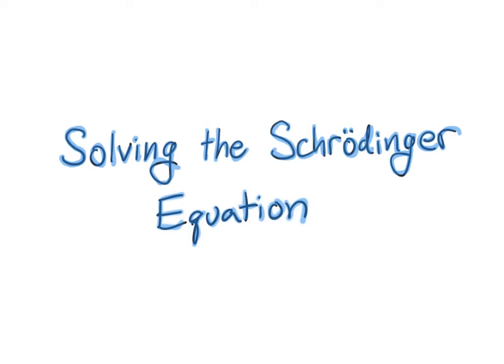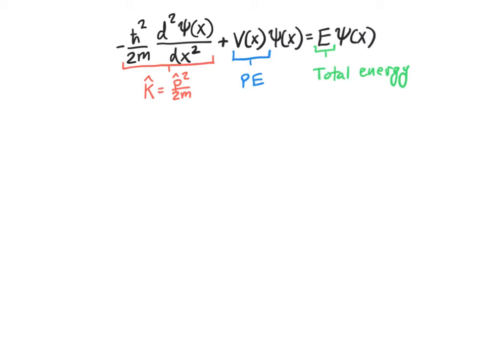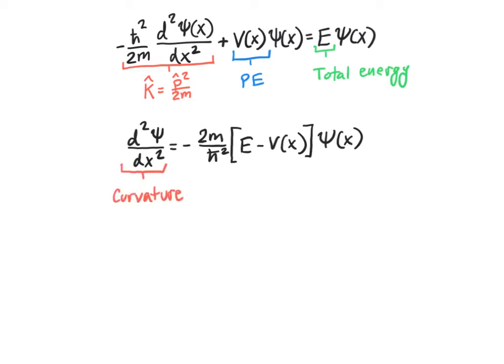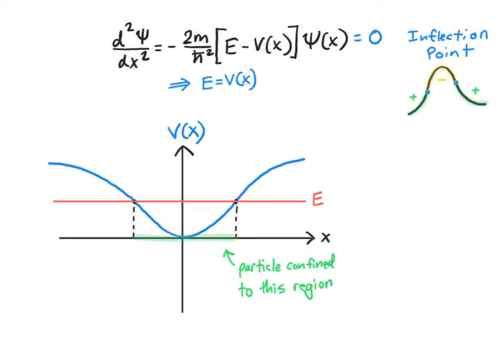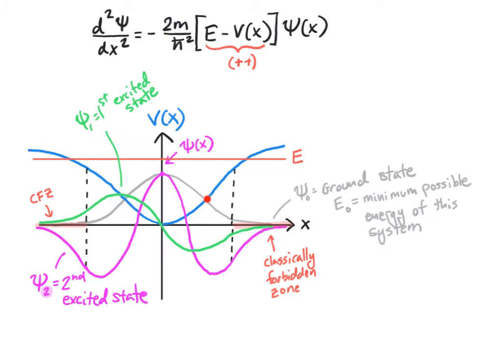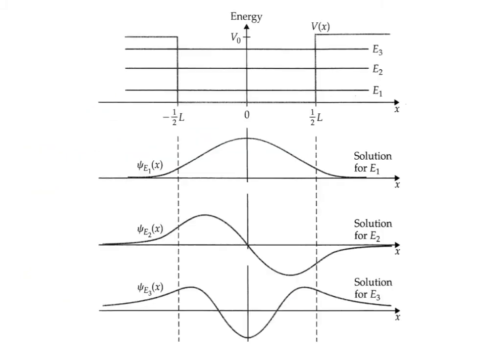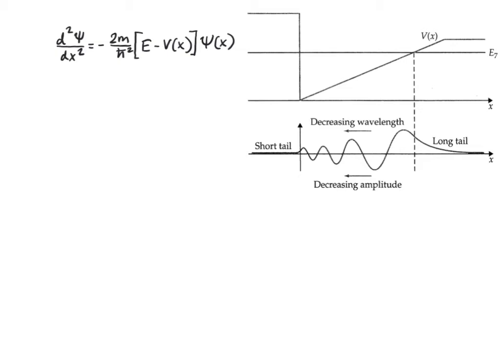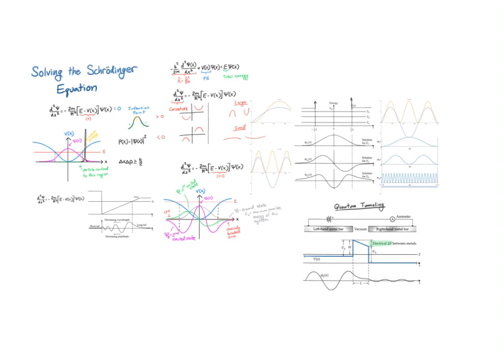Modern Physics: Qualitative Solutions of the Schrödinger Equation